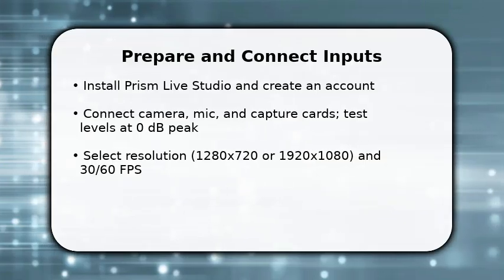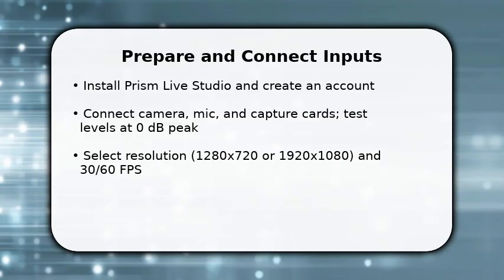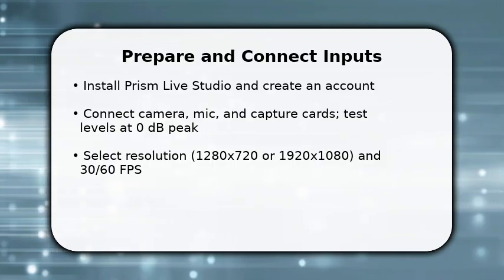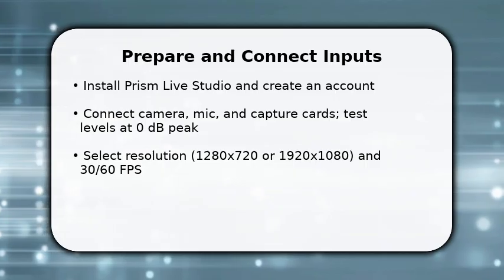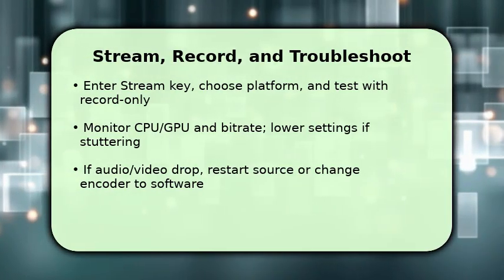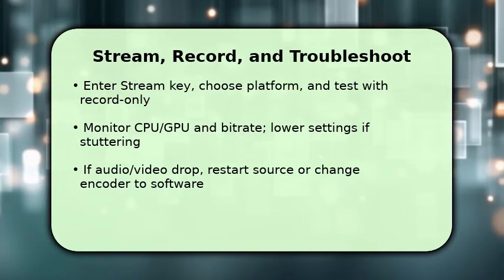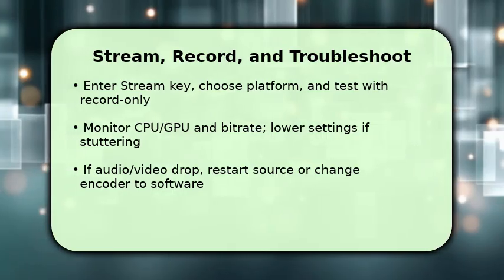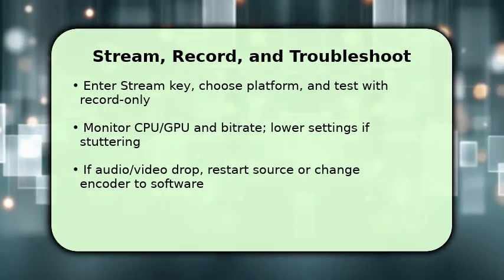How to Use Prism Live Studio - Step by Step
How to Use Prism Live Studio - Step by Step | 🔒 Surfshark VPN Deal — Stay private and secure. $1.99/mo + 3 Months Free ▸

Learn the ins and outs of Prism Live Studio, a powerful tool for live streaming. This video provides step-bythy guide to set up your streamer's channel with ease using this software.

Prism Live Studio, live streaming setup, streaming tutorial, how to use Prism LS, create YouTube content, online broadcasting, video production for live streams, stream management tools, optimize your stream with Prism, step-by-step guide